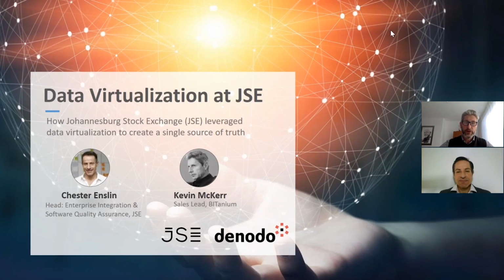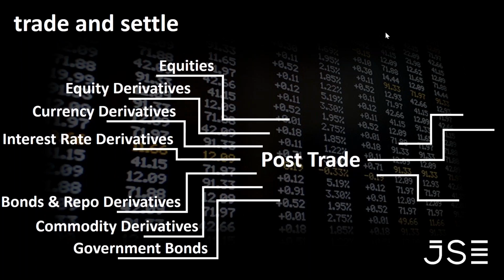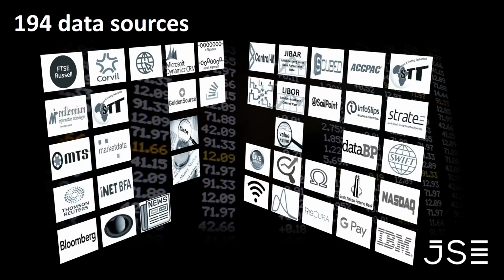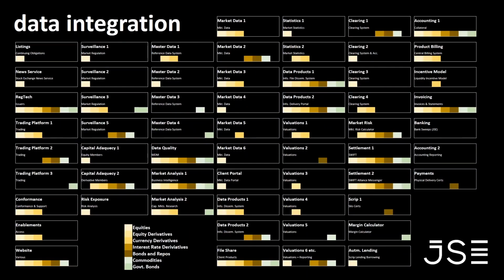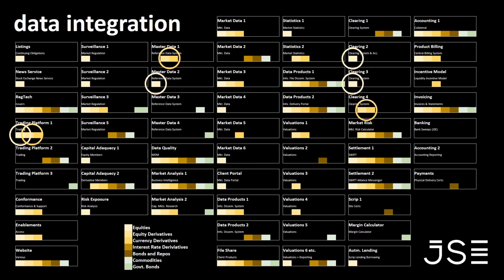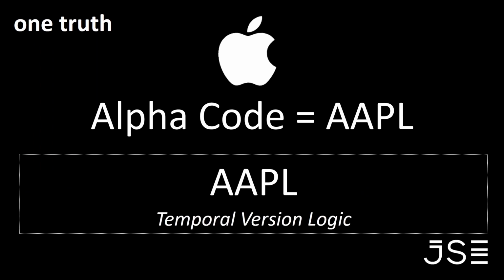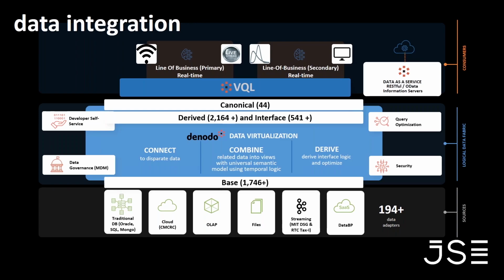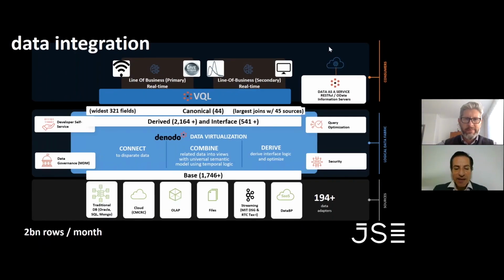Keynote Presentation Video Big Data Analytics UK 202102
In this Webinar, we will explore how enterprise data practitioners working in key industries such as banking, finance and retail can take back control of their data by creating a single, logical data layer using data virtualization. Attendees will learn how this important technology can not only address challenges such as data silos but also open up new ways to pursue opportunities such as building a customer 360 view, adopting real-time, continuous analytics, enabling IoT analytics, and delivering truly self-service business insights.

Please join Omdia, Denodo, and special guests, the Johannesburg Stock Exchange Limited (JSE) and BITanium on Tuesday, September 21, 2021 for an engaging and interactive sessionKey topics for discussion:
The challenges faced by enterprise data practitioners in addressing data integration, ingestion, transformation, governance and security requirements.
The importance of creating a governed, managed self-service BI and analytics capability.

- The changing role of data virtualization in helping companies assure the availability of real-time data, day in and day out.
- How data virtualization can create a single source of truth across the organization.
- Use cases and practical advice on using data virtualization to create new opportunities such as uniting products to deliver a single view of customers, clients, counterparties, etc.
- Answers to audience questions during live Q&A